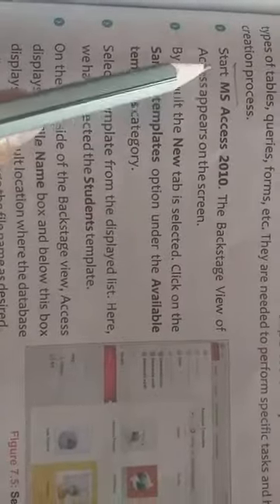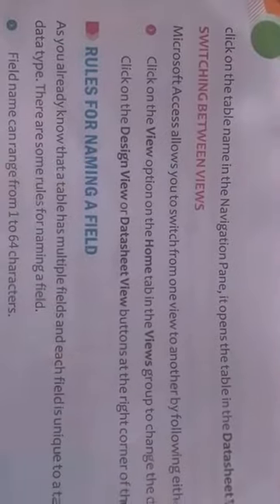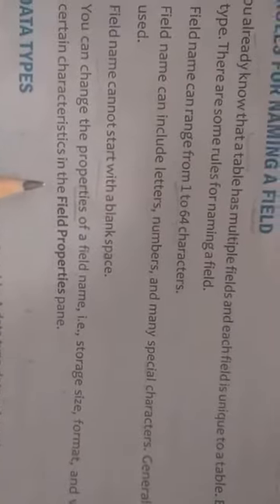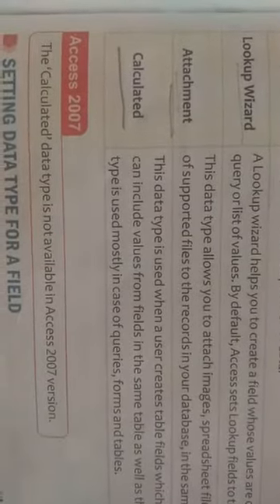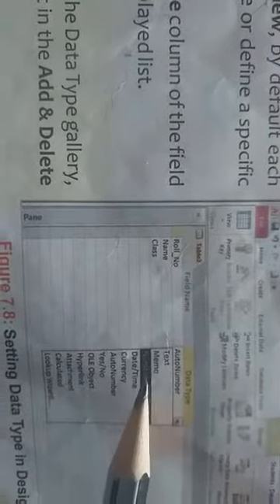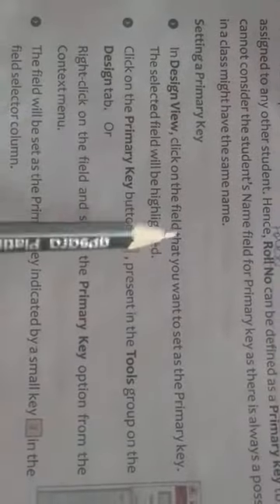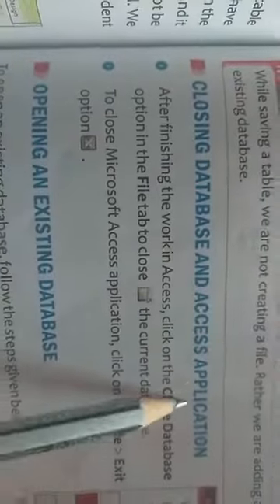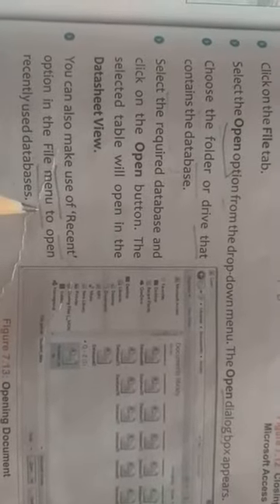Class-7th(Computer) Lesson-7 (Database and DBMS)